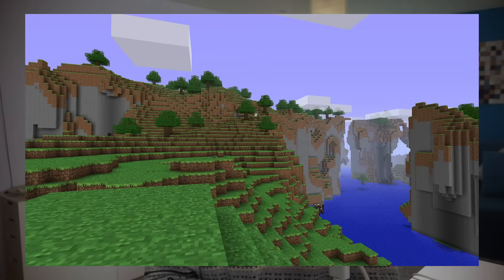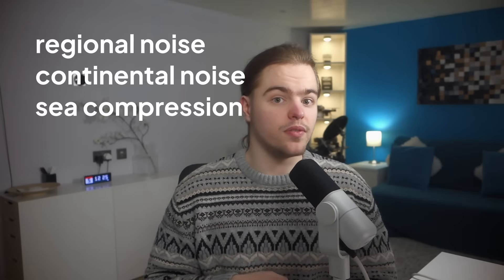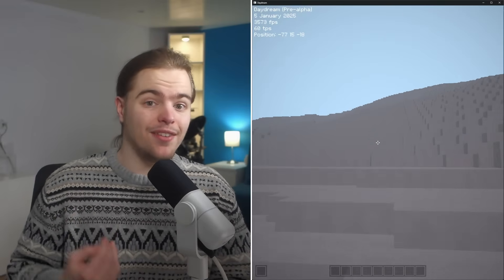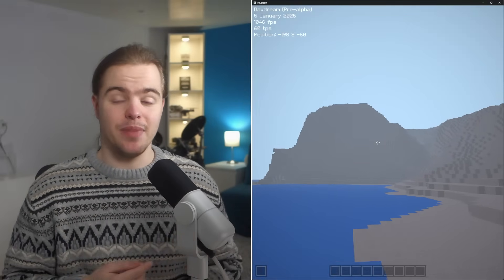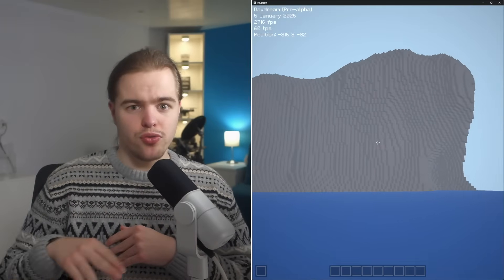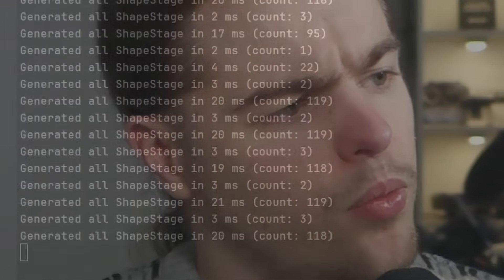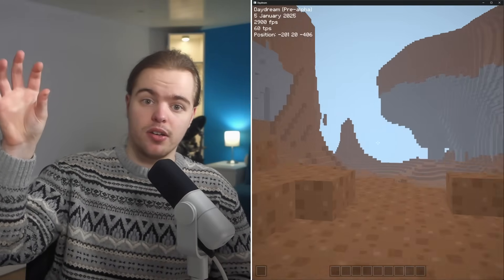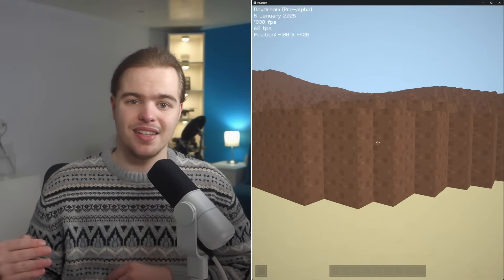Superfast multithreaded terrain generation!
Let's build a proper multi-threaded voxel terrain generator, with gorgeous cliffs, expansive caves, sandy beaches and fruity trees :)

-- chapters --
0:00 - Why procedural generation?
0:58 - Emergence
1:52 - Terrain shaping
2:12 - Regional cliffs and hills
3:46 - Oceans and continents
4:45 - Sea compression
5:26 - Upsampling
6:18 - Topsoiling
7:26 - Caves
8:49 - Surfacing
9:07 - Trees
10:45 - The chunk boundary saga
11:33 - Reading across chunk boundaries
13:44 - Writing across chunk boundaries
15:29 - Conclusions